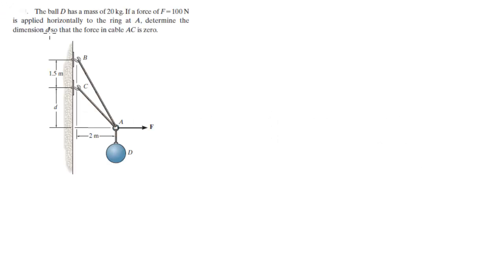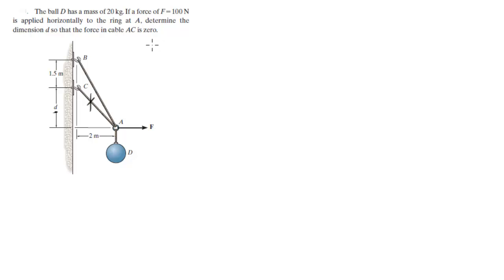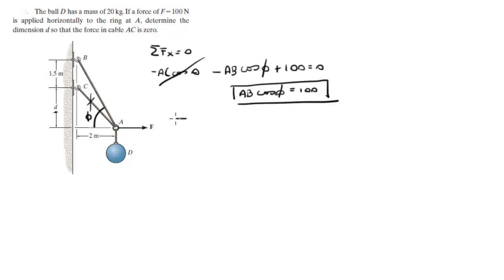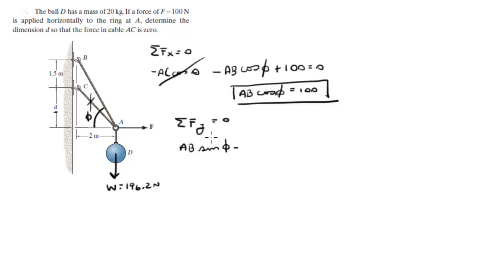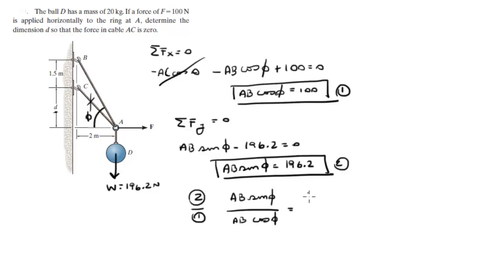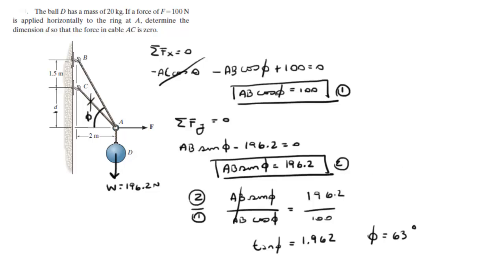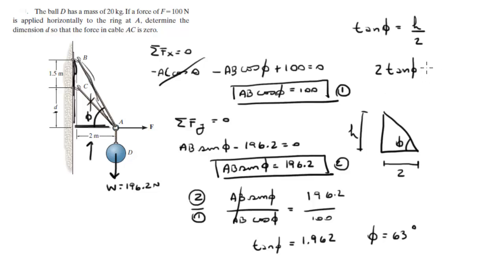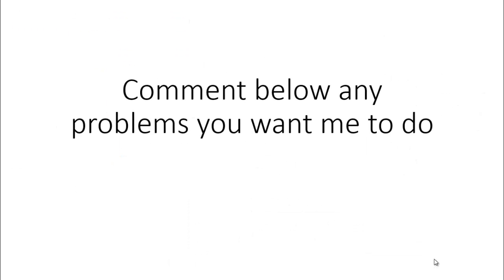Determine the dimension d so that the force in cable AC is zero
The ball D has a mass of 20 kg. If a force of F = 100 N
is applied horizontally to the ring at A, determine the
dimension d so that the force in cable AC is zero.